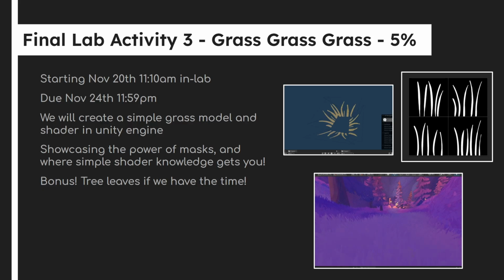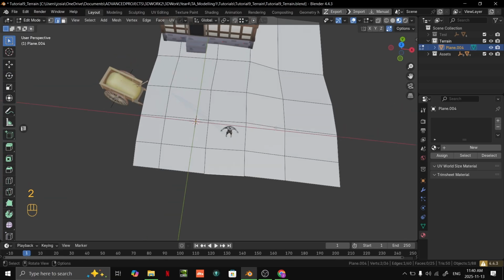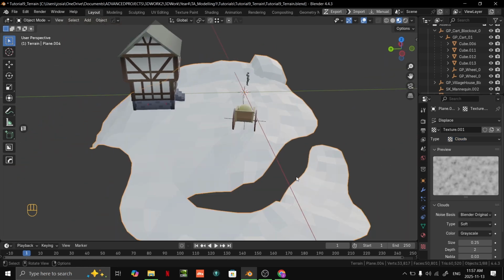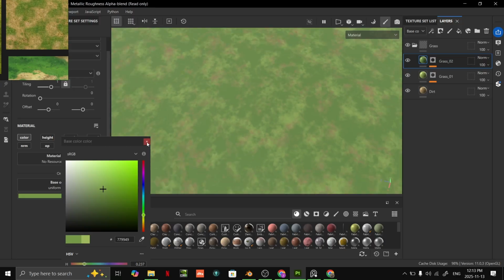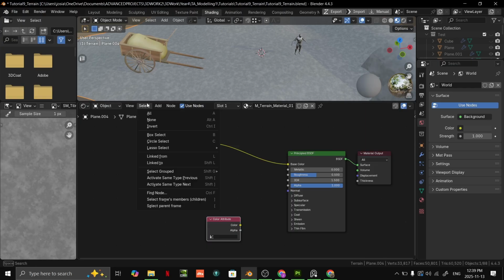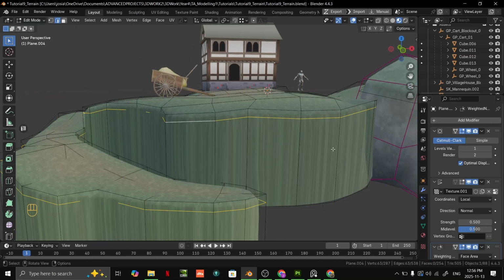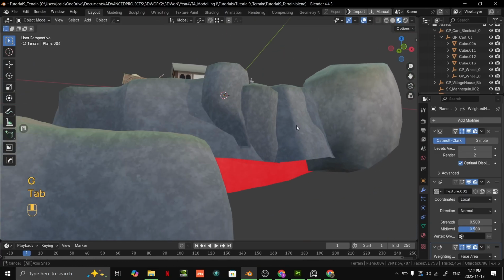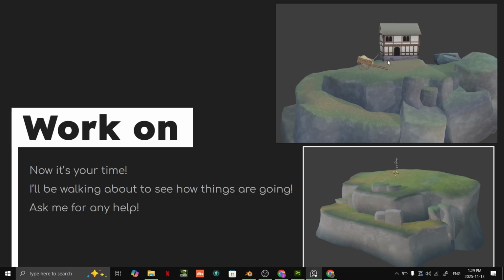Terrain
In this tutorial, We go through the process of making terrain that can aid your dioramas!